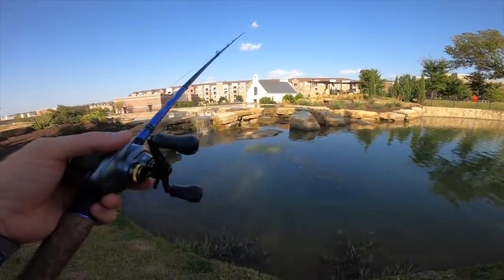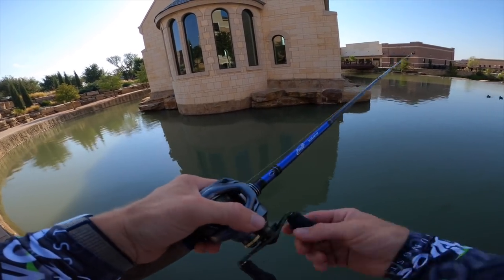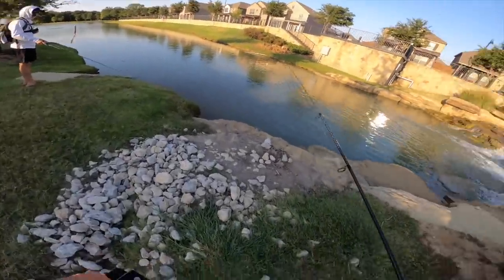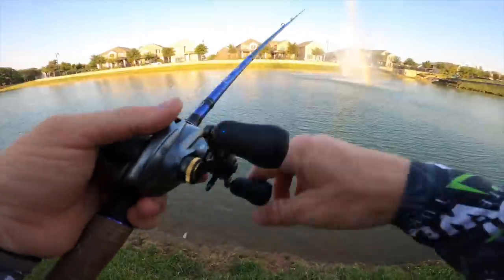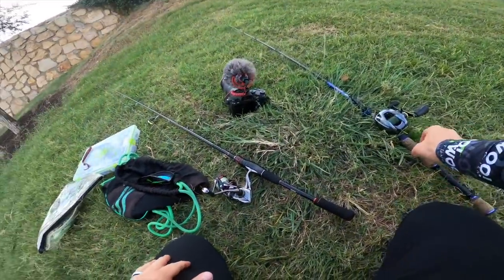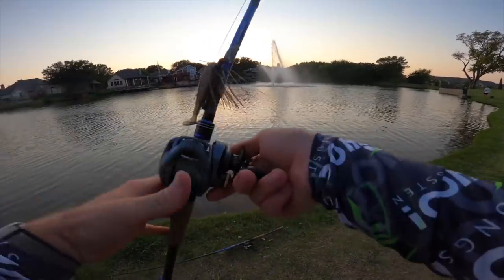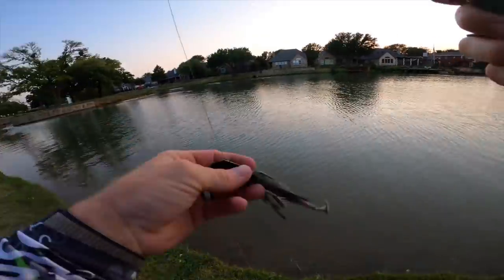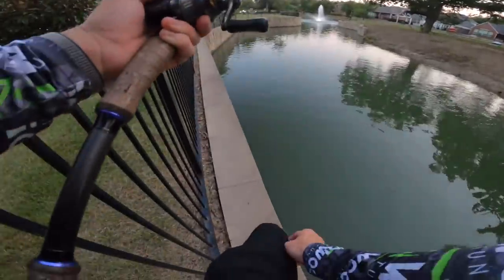FISHING NEW* RIVERWALK in DALLAS FORT WORTH!! amazing scenery (Instagram geotag find)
Today we got out and fished the River walk @ Central Park in Flower Mound I stumbled upon on Instagram while browsing through search and saw this as a popular spot for senior/graduation photos and thought “THIS HAS TO GET FISHED!!” it has some awesome ponds that run through the new development in the city, as well as a stream through the middle with waterfalls and rock structures making it one of the most beautiful places to fish in Dallas that I have come across.